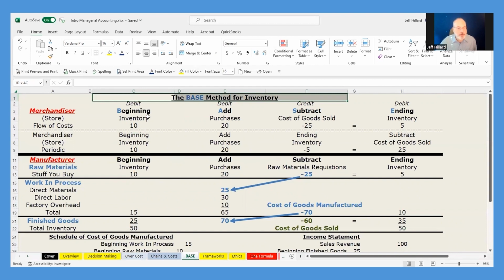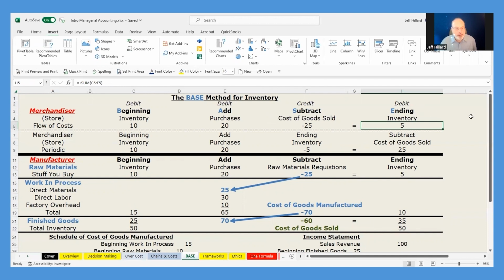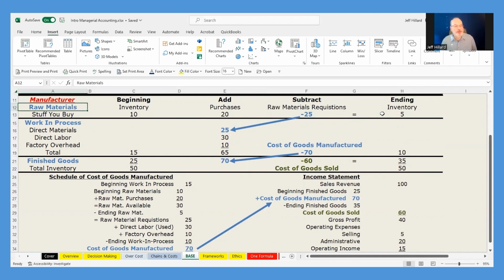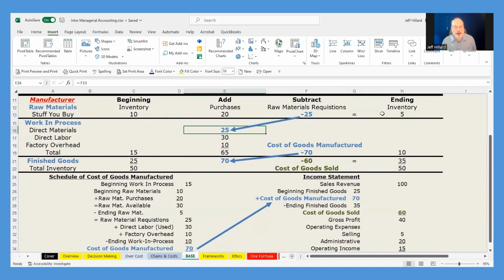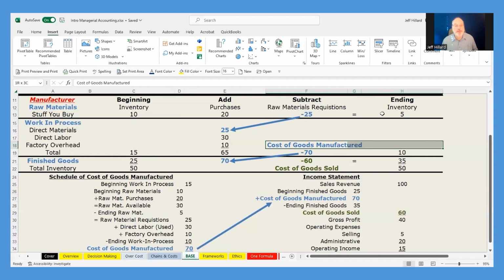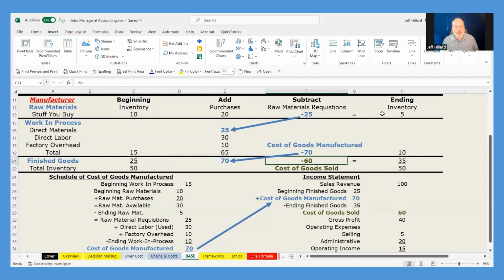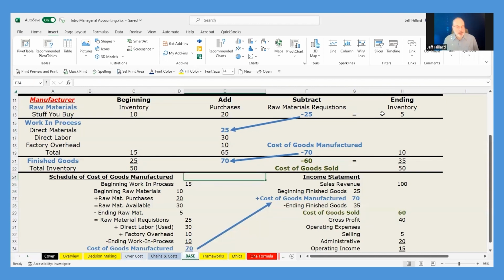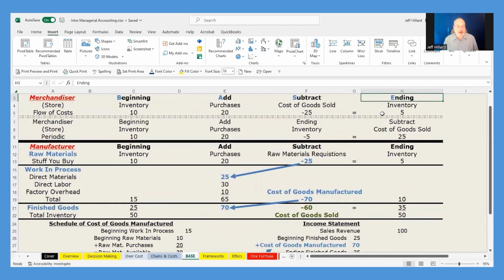M1.2 The Base Method for Cost Accounting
Our unique flow chart builds understanding as a foundation.